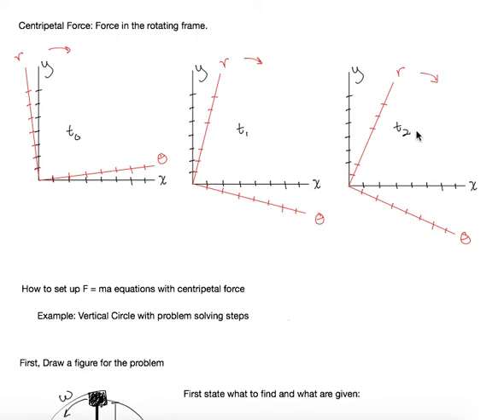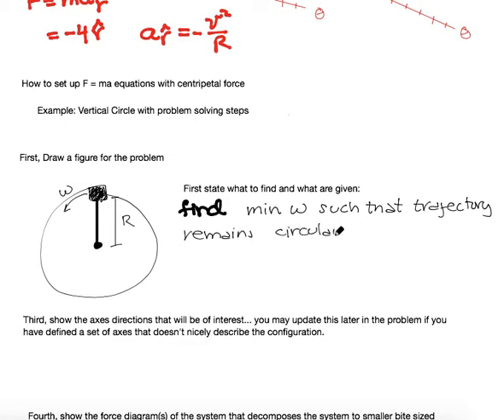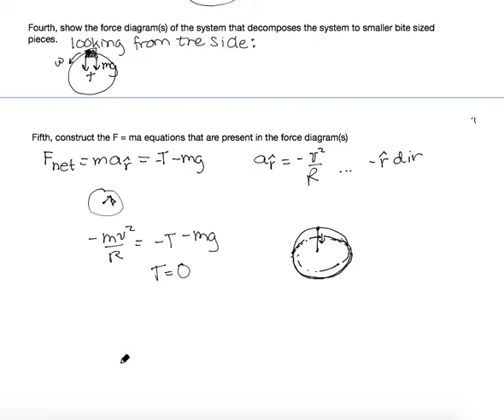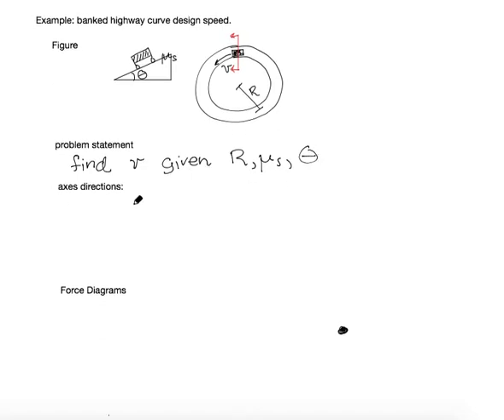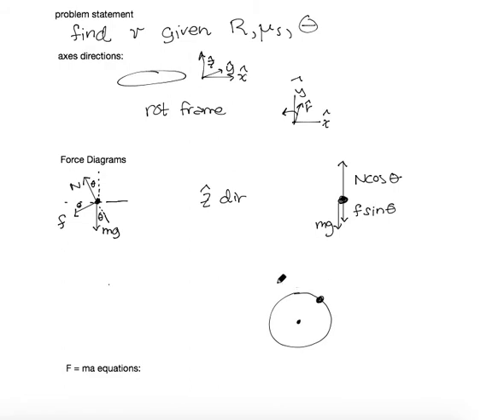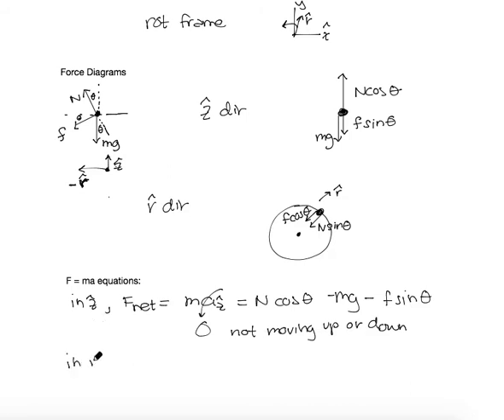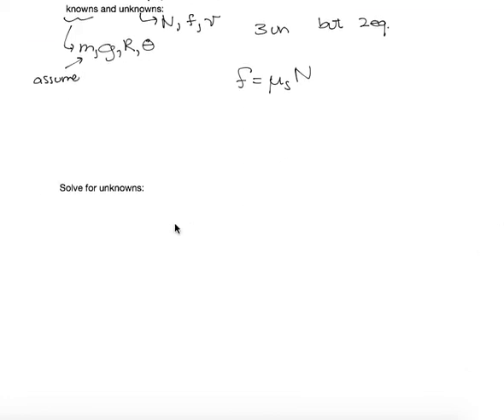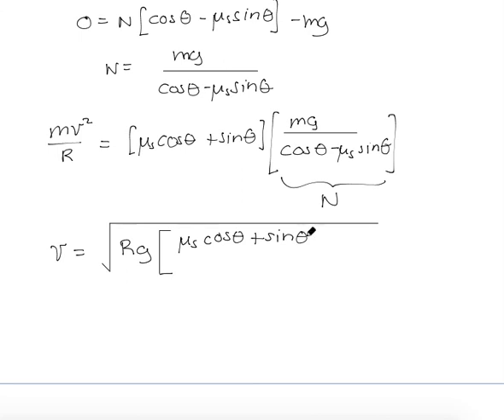F = ma with Centripetal force.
unit vectors?